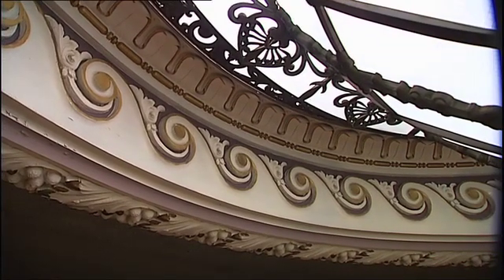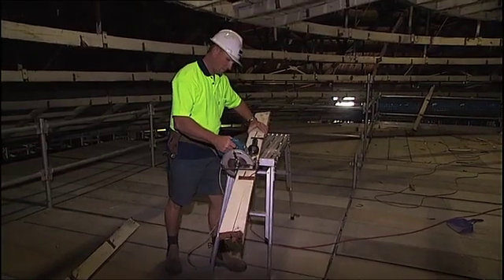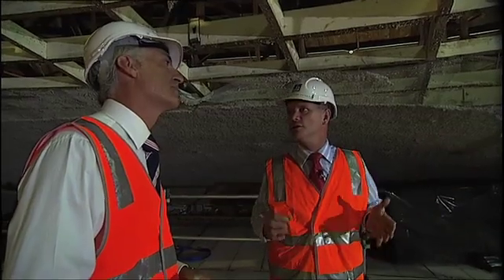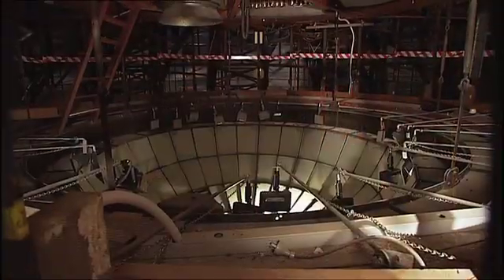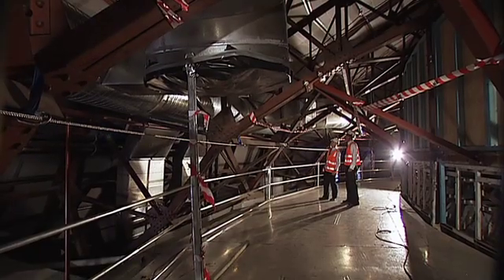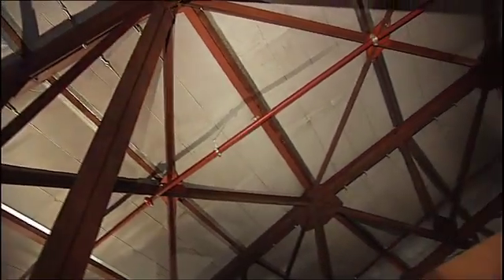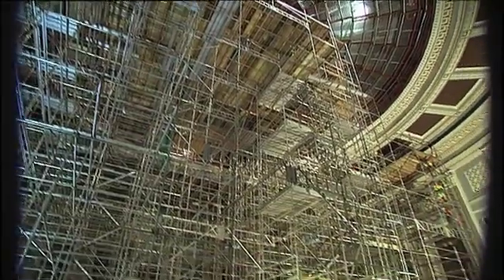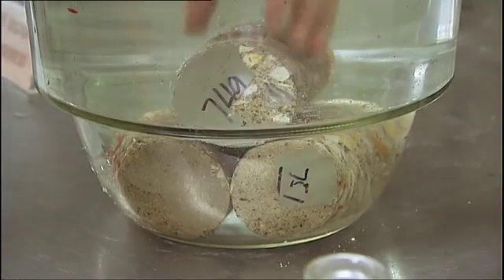The Soul of Brisbane - Segment 2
Join Andrew Lofthouse as he documents the first 12 months of City Hall's three year restoration.

See some structural and fire safety issues which led to restoration work to the Main Auditorium ceiling, Find out how engineers have created a solution that will rectify acoustic problems in the Main Auditorium and take a sneak peak at what the new dome ceiling will look like.

The Soul of Brisbane is available for loan at Brisbane City Council libraries.